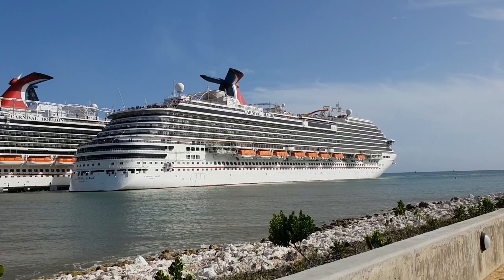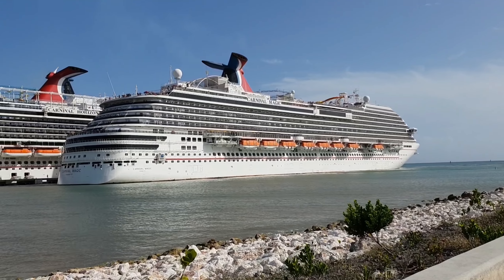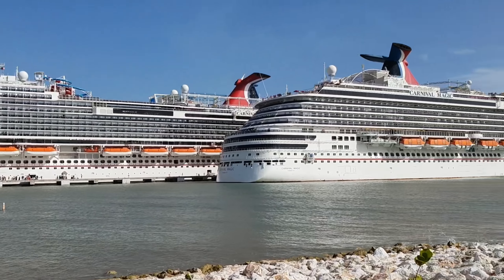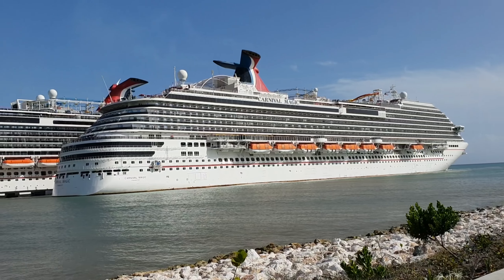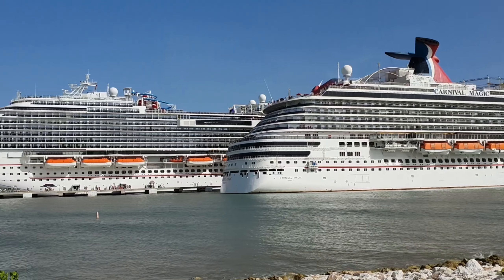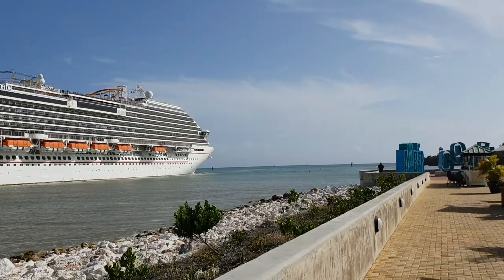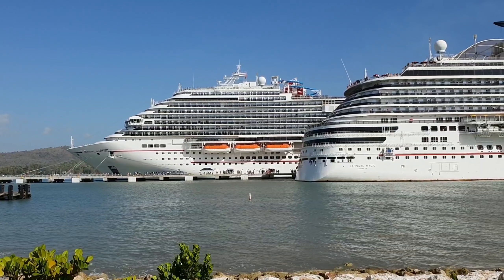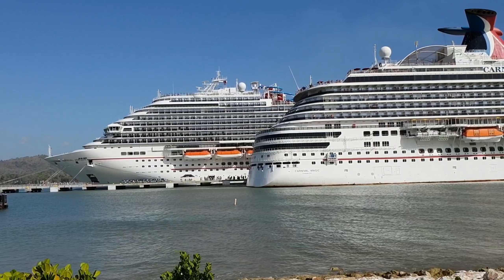Carnival Horizon and Carnival Magic Docking in Amber Cove Dominican Republic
If you want to follow this channel. Give it a thumbs up or post a comment.